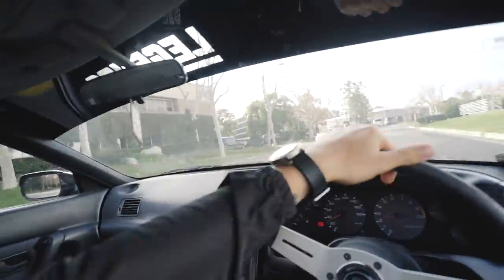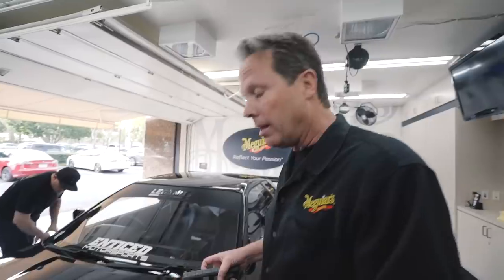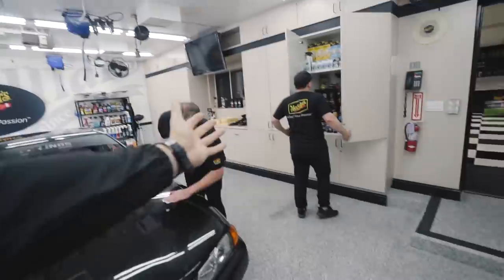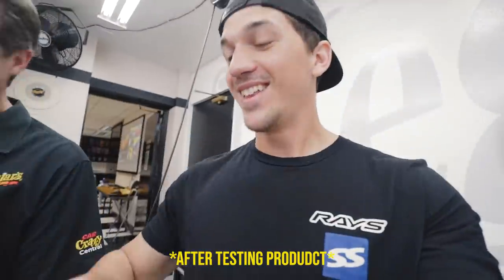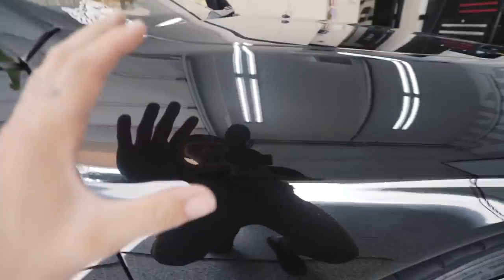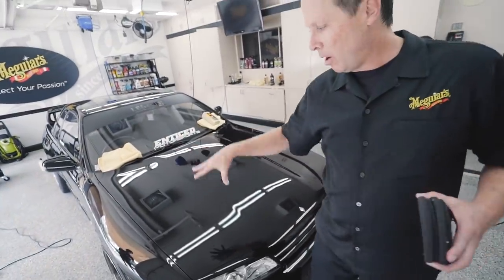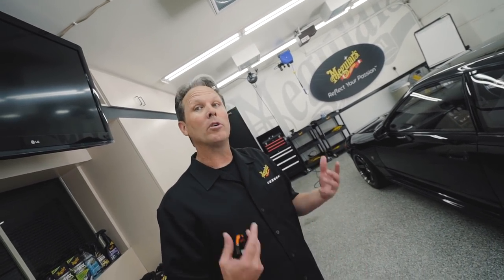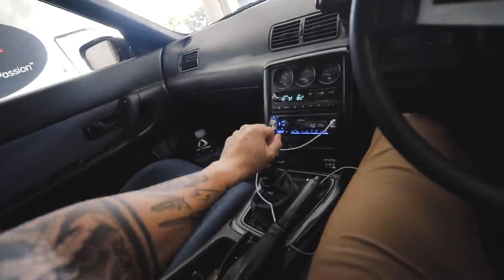HOW TO MAKE YOUR PAINT LOOK BRAND NEW! *Skyline GTR Detail/Paint Restoration*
Huge thanks to Meguiars for getting the Skyline GTR to look PERFECT! We did a 3 step restoration on the GTR and the paint looks INCREDIBLE!

MOD LIST
*2015 Subaru WRX*
Tomei Exhaust
Invidia Catless Downpipe
Fujitsubo Headers
ETS intake
Cobb AP
Pro Tune

-My GFX artist: